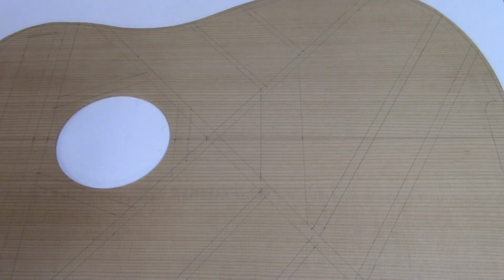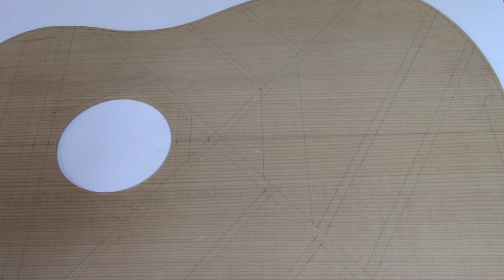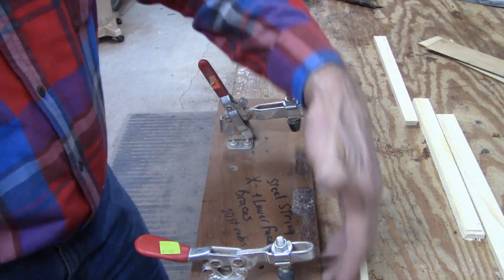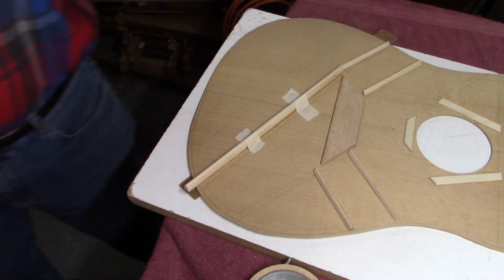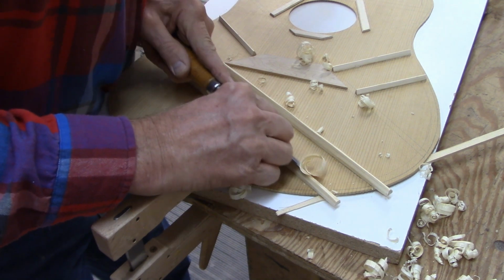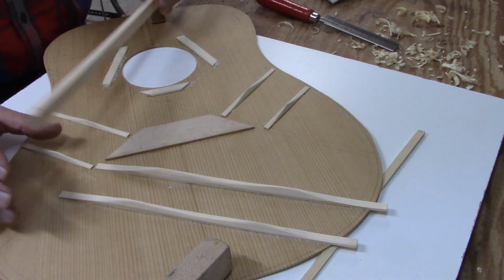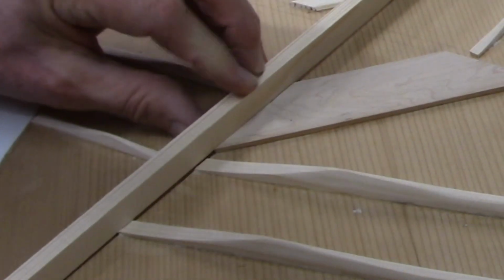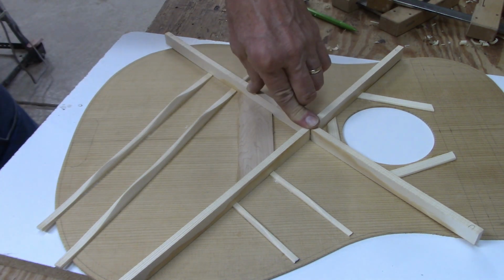Bracing a Dreadnought Guitar Soundboard, part 1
In this video I have marked the locations of all of the braces and am seen gluing and shaping them.  The pattern I am using is a cross between standard Martin X bracing, where the X crosses 1.5" behind the hole, and "forward shifted" bracing, where the X crosses 1" from the hole.  I have chosen to have the X cross at 1.25."  I opted for this compromise in hopes of achieving the structural integrity and fast response of the standard bracing while still hearing the warm tones and volume of the forward shifted pattern.

Shaping of the X braces and final shaping of the other braces will be seen in the next video in this series.